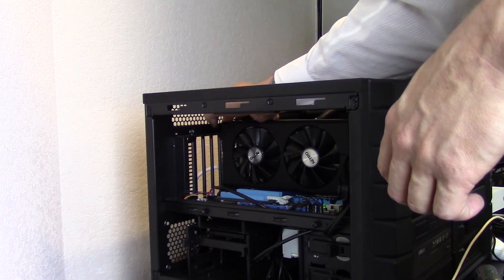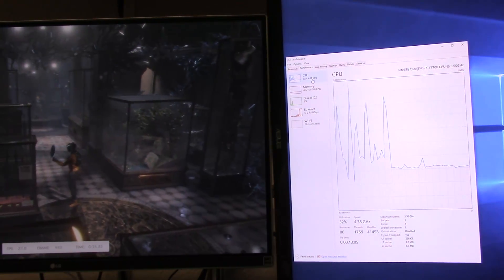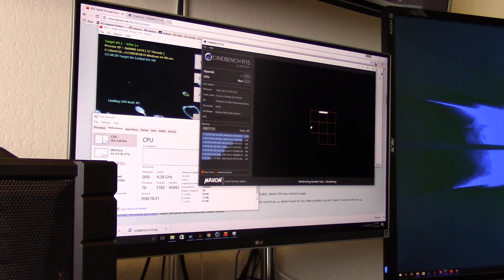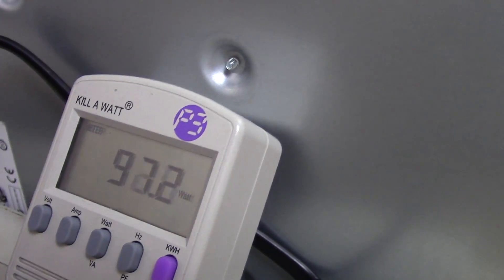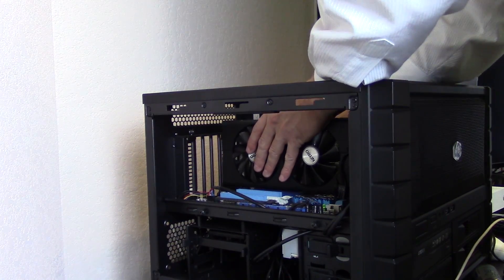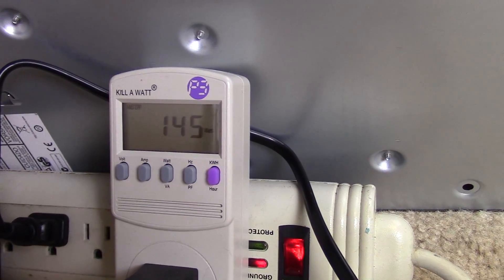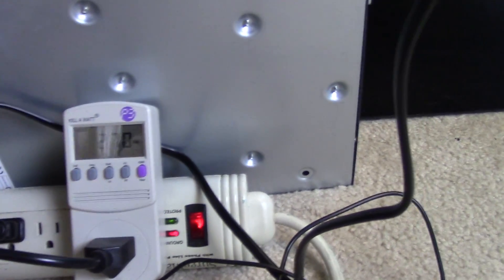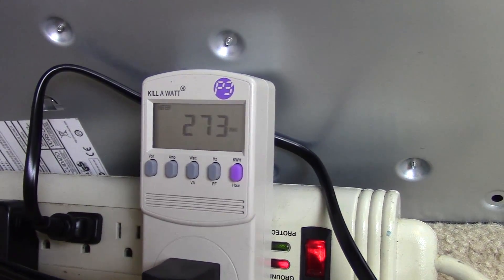The RX480 Uses More Than 100 Watts: Here's Why!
Before you comment on my testing practices for power draw of the Radeon RX480. Watch this video. I apologize for my appearance. I have been busy and squeezing this video in came after baby time and before bed.